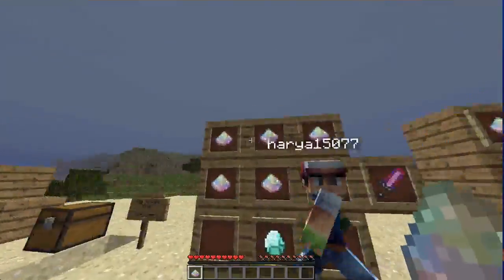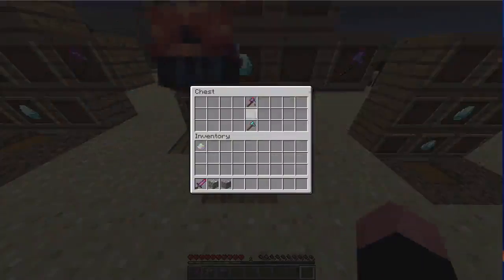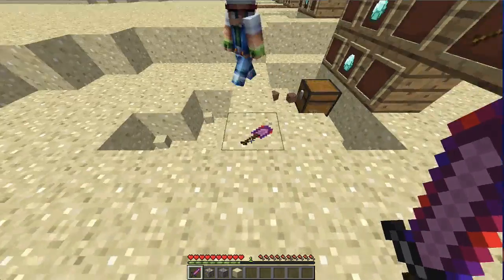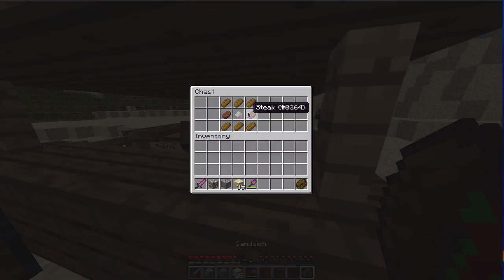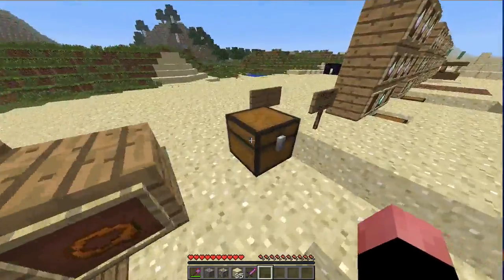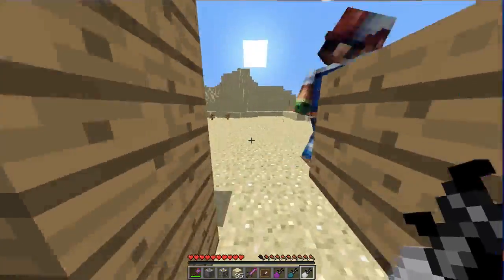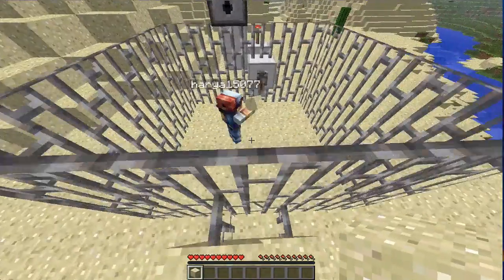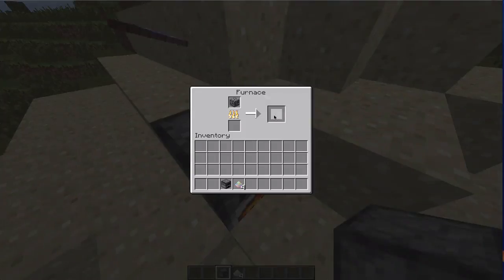MAGICAL TOOLS ARE CREEPY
Hai guys, I'm teaming up with a Pokemon Trainer who still can't win dragons.
He kinda sucks at this, I'm just helping him be famous.

Too Bad, It's 1.6.4